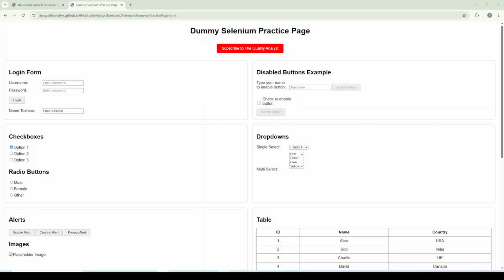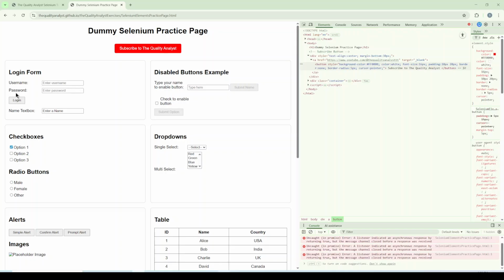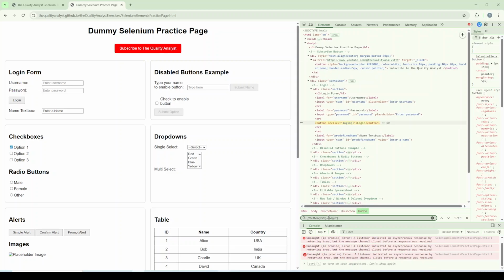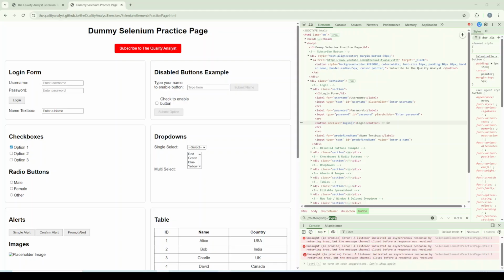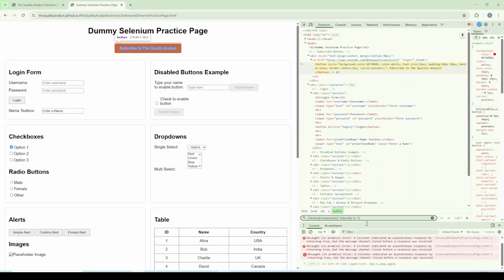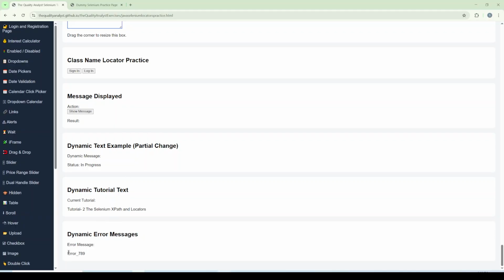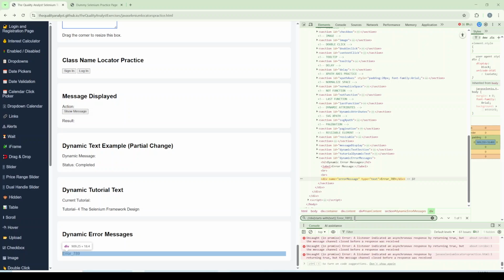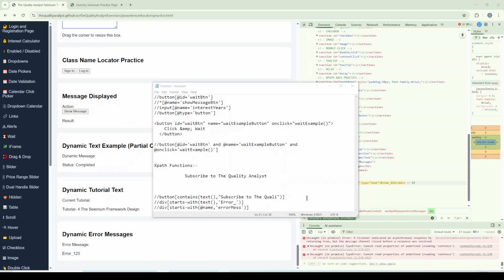XPath Functions in Selenium | Handle Dynamic Elements Like a Pro | text(), contains(), starts-with()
Modern web applications are dynamic —
IDs change, text updates, and error messages never stay the same.

If you rely only on basic XPath,
your Selenium automation will break again and again.
That’s why XPath Functions exist.

In this video, you’ll learn the three most powerful XPath functions used in real-world Selenium automation:

✅ What you’ll learn:
Why XPath functions are needed in dynamic web applications
How text() locates elements using visible text
How contains() handles changing messages and partial matches
How starts-with() works with dynamic prefixes and auto-generated values
Real-time automation use cases for error messages and validations
Best practices followed in professional automation frameworks

This topic is also one of the most frequently asked Selenium interview questions — making this video essential for job preparation and real project confidence.

📌 Next Video: XPath Axes — parent, child, sibling, ancestor explained simply.

If this class helped you,